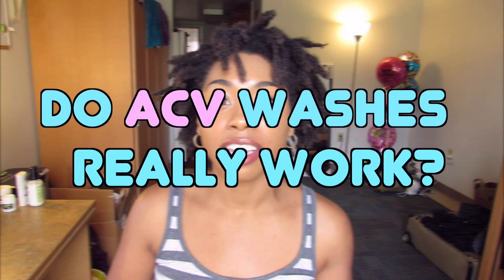DO ACV WASHES REALLY WORK?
Apple Cider Vinegar has become a staple in the natural hair community and for overall general health! So, how do you feel it has worked for you?